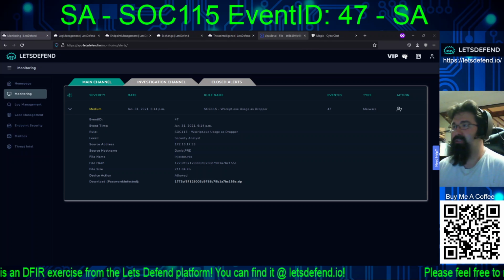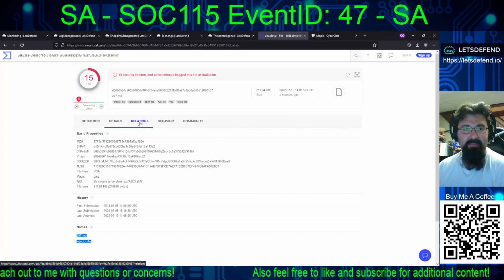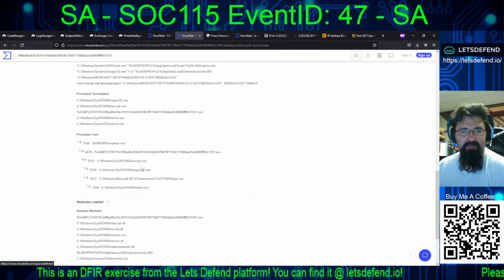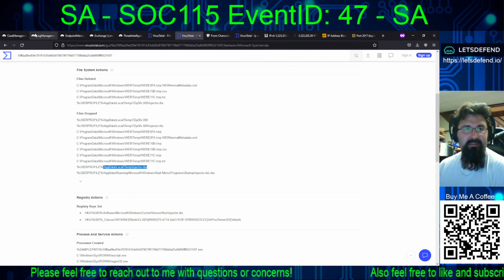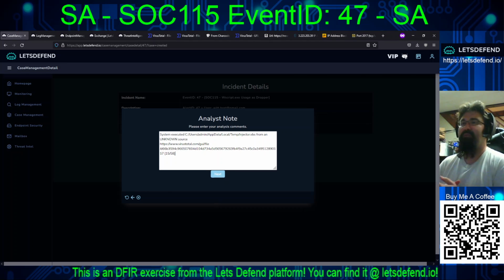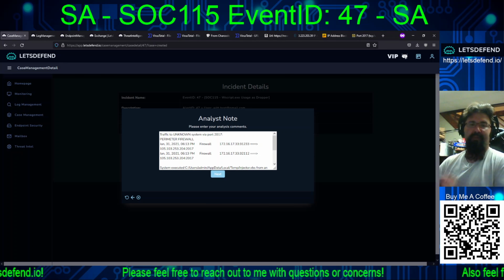SA - SOC115-47 - Wscript.exe Usage as Dropper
Working on the Security Analyst Path in the Lets Defend platform with an alert for "Wscript.exe Usage as Dropper".

EventID: 47
Event Time: Jan. 31, 2021, 6:14 p.m.
Rule: SOC115 - Wscript.exe Usage as Dropper
Level: Security Analyst
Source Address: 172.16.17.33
Source Hostname: DanielPRD
File Name: injector.vbs
File Hash: 1773cf37129003d9788c79b1a7bc155e
File Size: 211.84 Kb
Device Action: Allowed
Download (Password:infected): 1773cf37129003d9788c79b1a7bc155e.zip